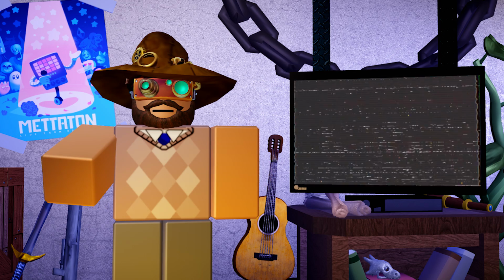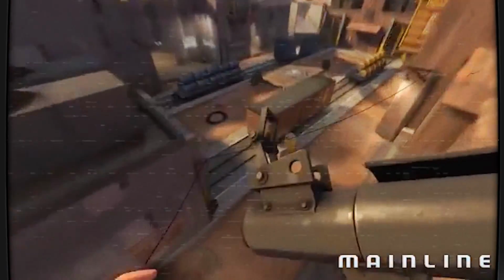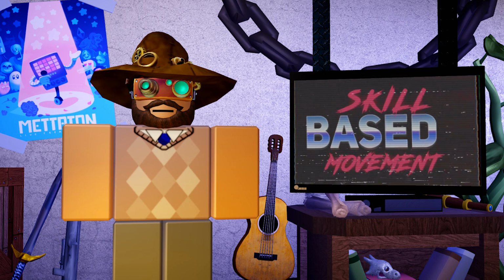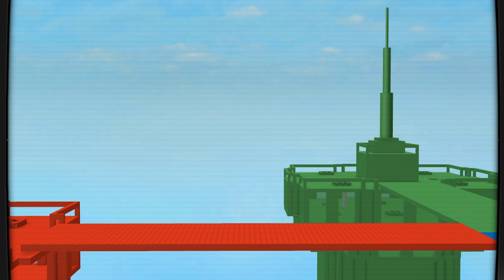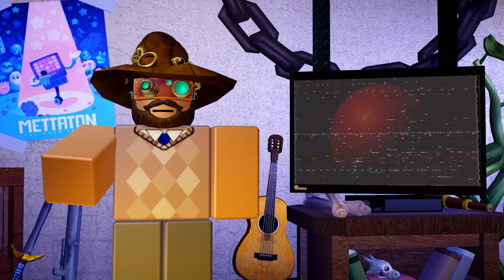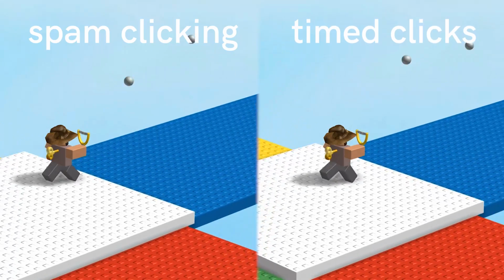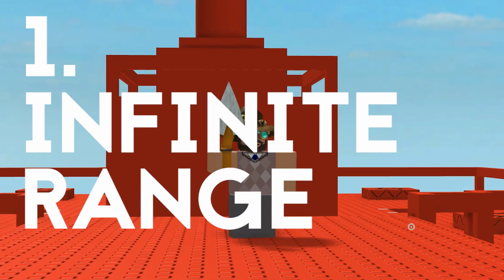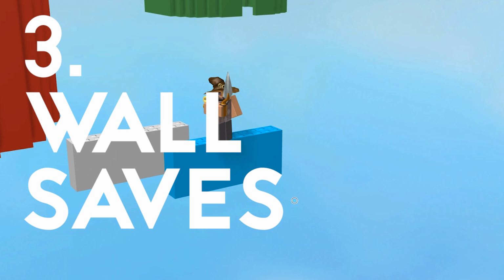NUBtv: The Design Of Doomspire Brickbattle